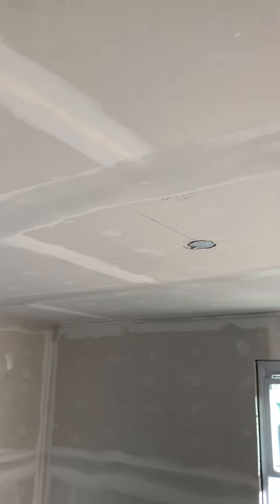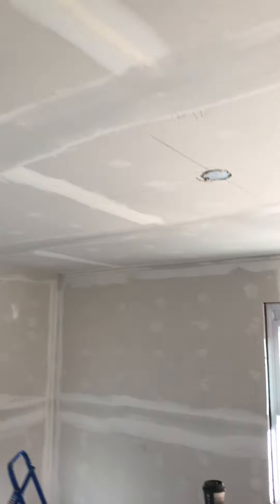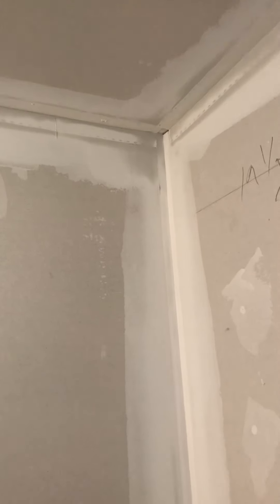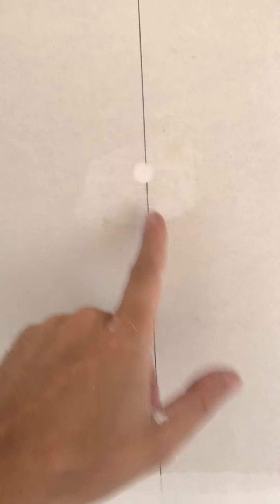Mudding a bedroom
Drywall